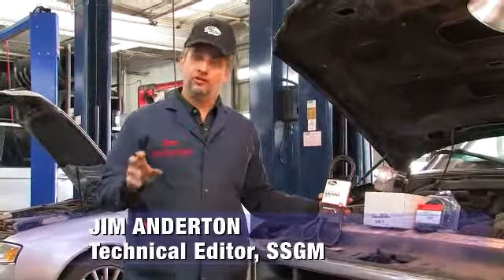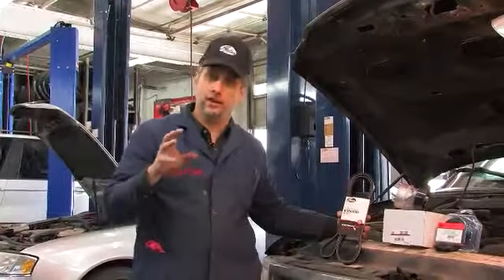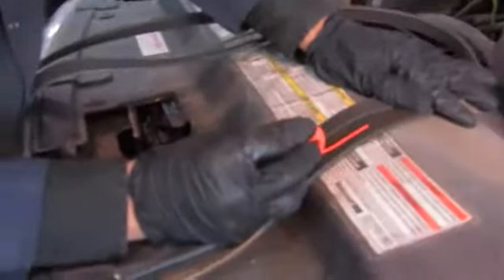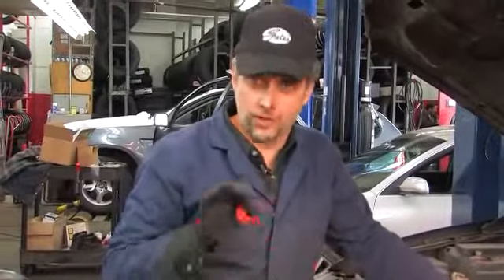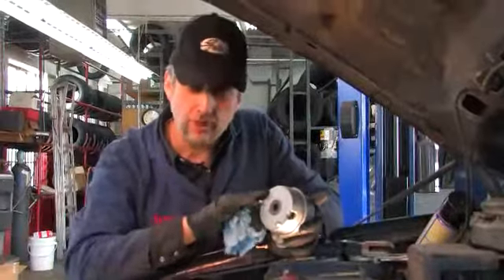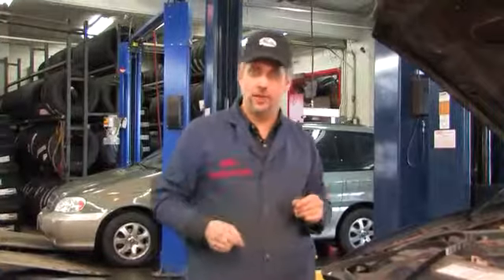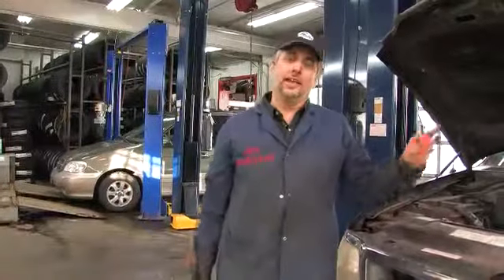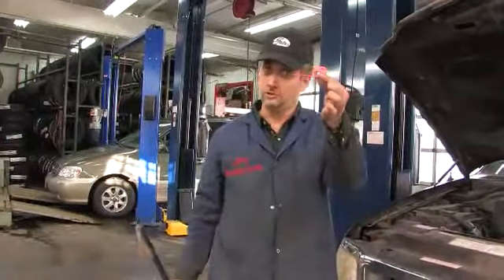GATES Electrical problems B&L Auto Parts and Paint 1292 Hammond St Bangor Maine